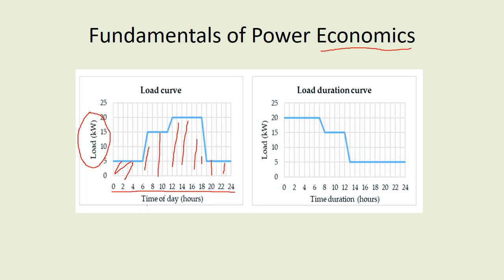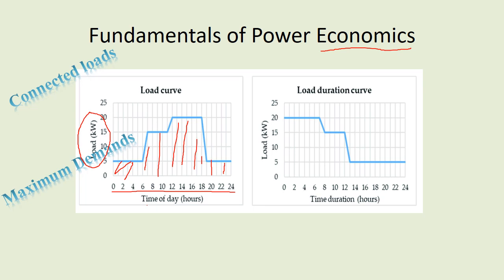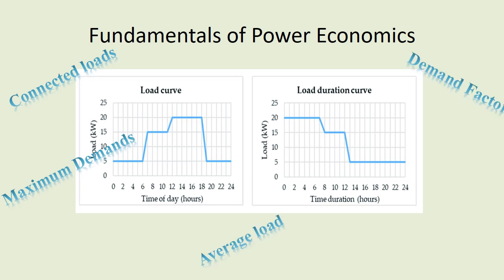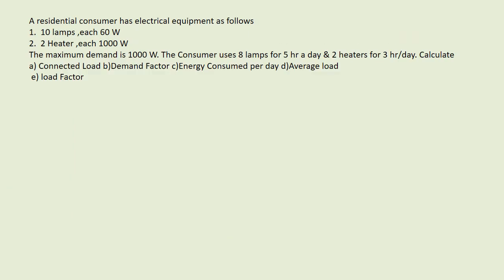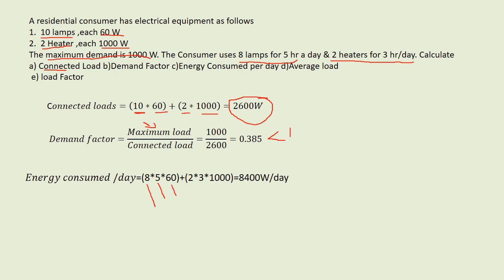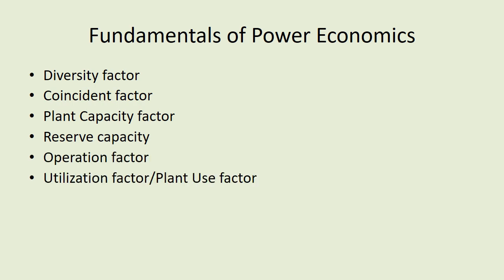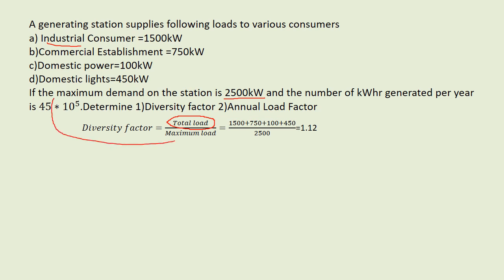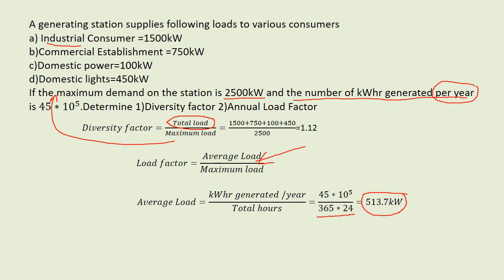PSP_Lecture10_EE_SoET_IUST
Load Curve,Maximum Demand ,Load Factor,Diversity factor,reserve,spinning,Hot,Cold,Plant utilization factor